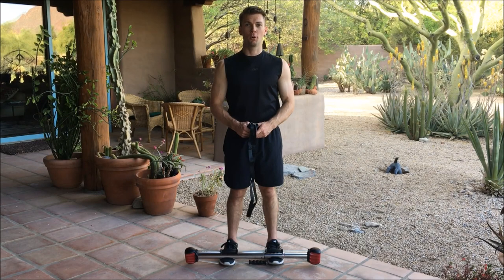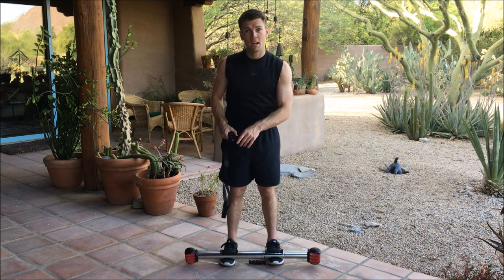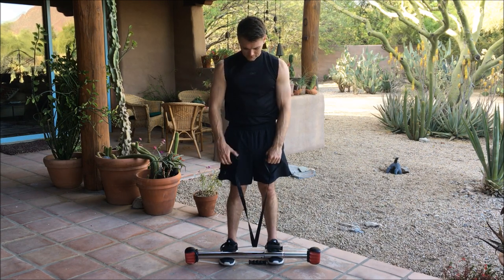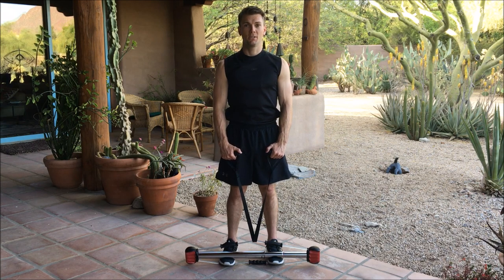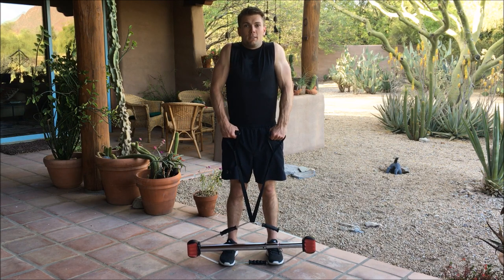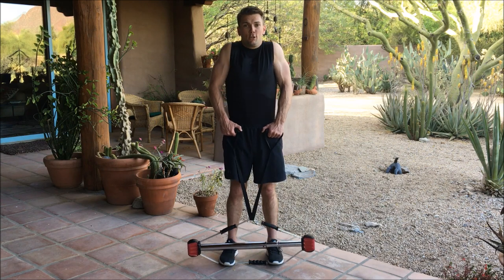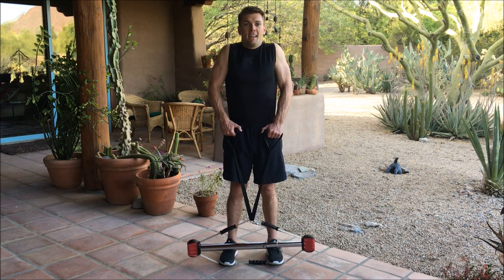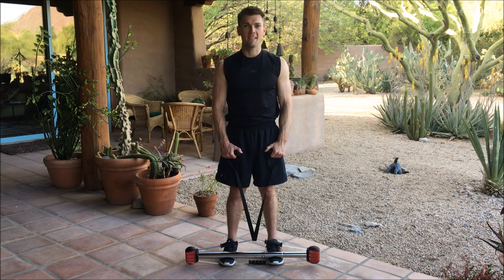Bullworker - Bow Extension Shoulder Shrugs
Sculpt your shoulders and traps with one simple exercise using your Bullworker and Bow Extension.